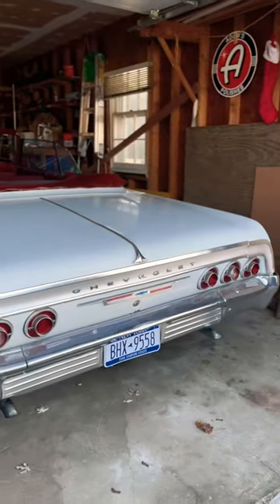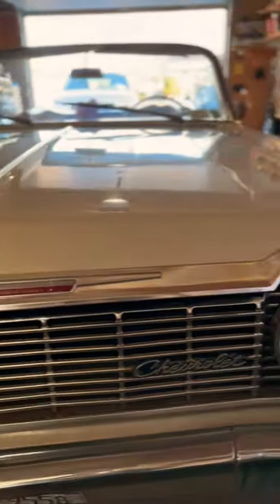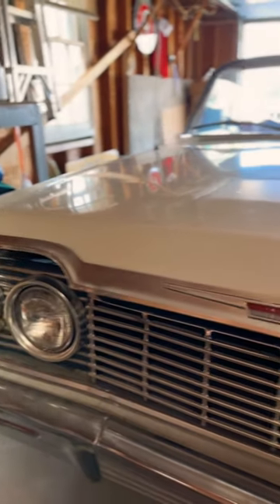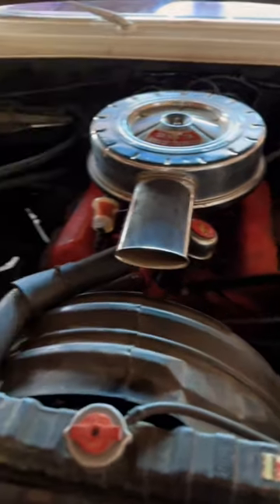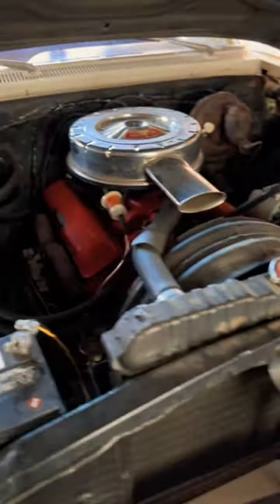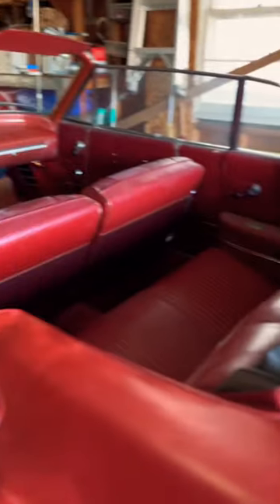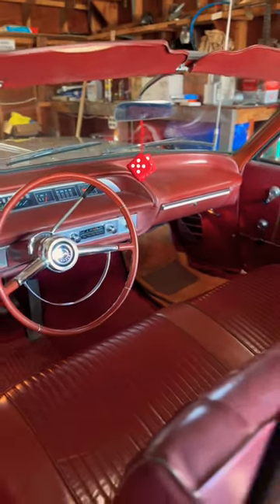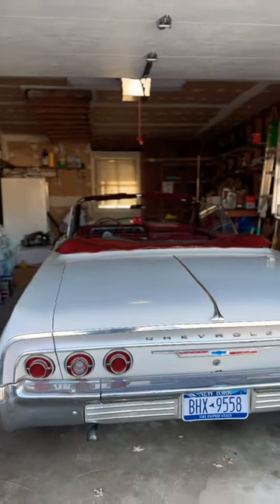1964 Impala Timecapsule